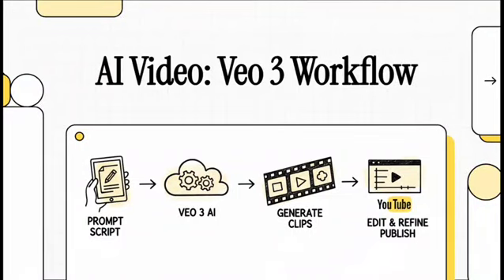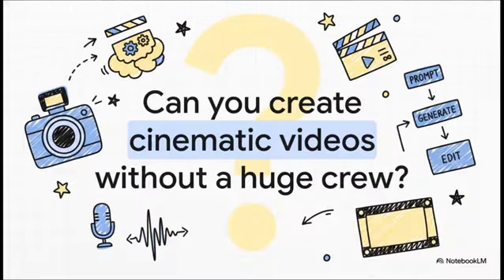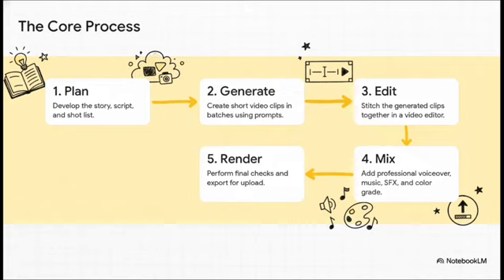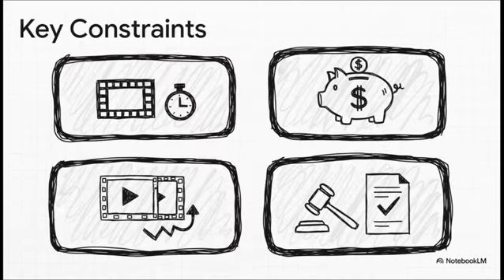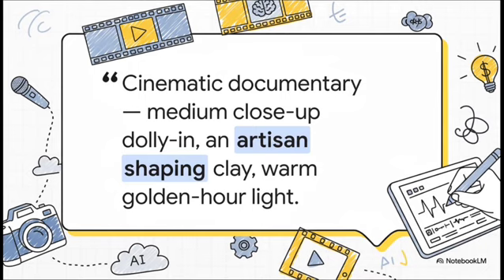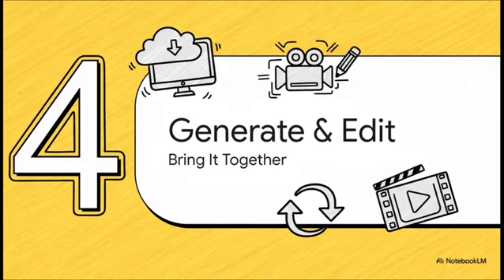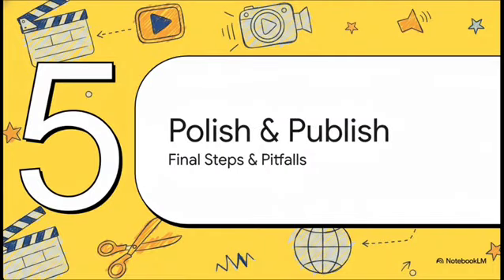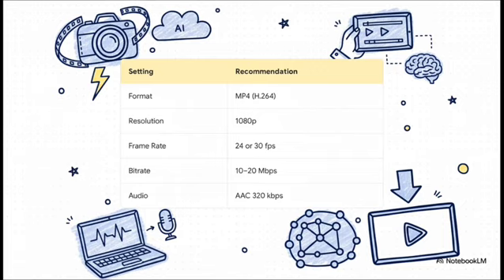Generate Videos with VEO 3! | Why AI